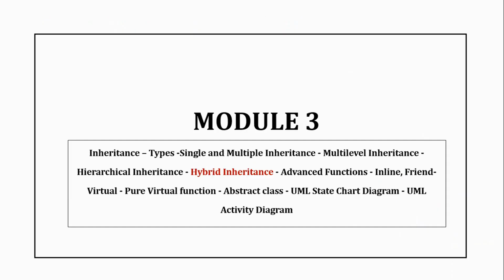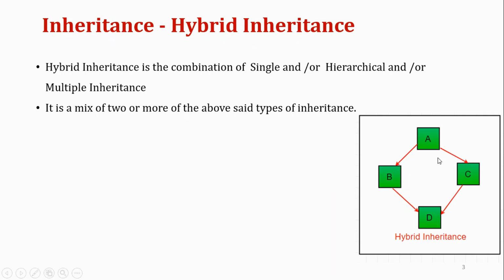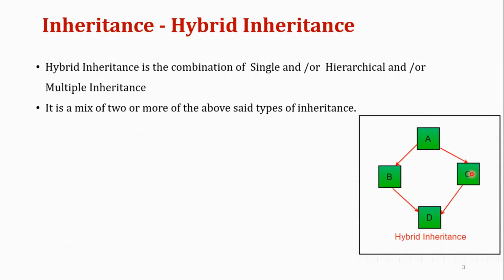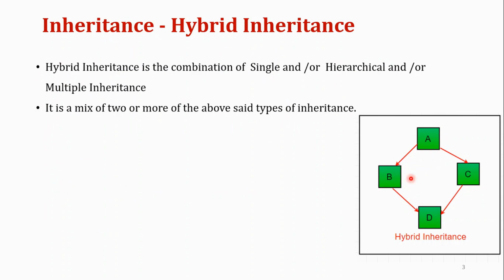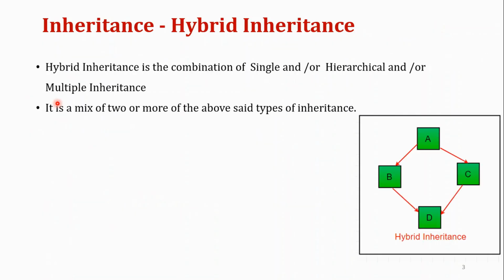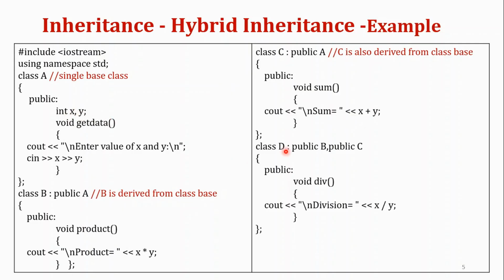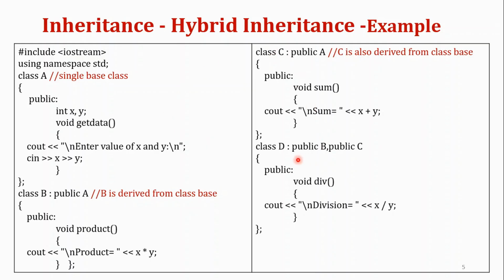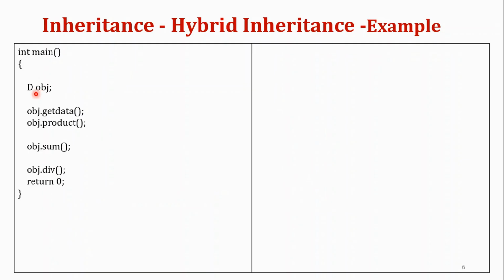3 5 Hybrid Inheritance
In this video, you will learn about Hybrid Inheritance, an advanced type of Inheritance in C++ that combines two or more inheritance types, such as single, multiple, multilevel, and hierarchical inheritance, within a single program.

This session explains the concept, syntax, working mechanism, advantages, challenges, and practical examples to help students understand how hybrid inheritance is used to design complex real-world applications.